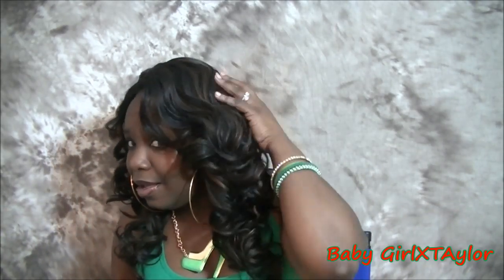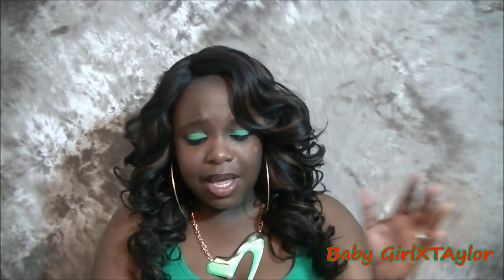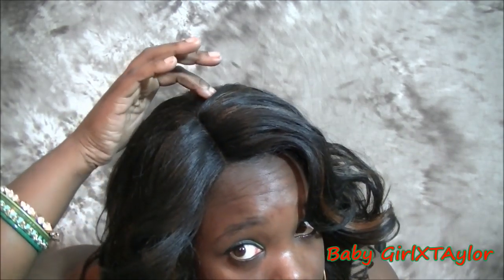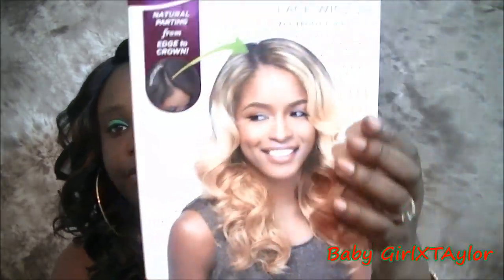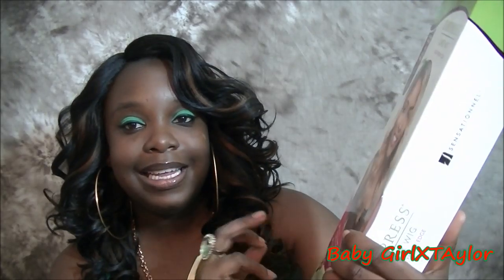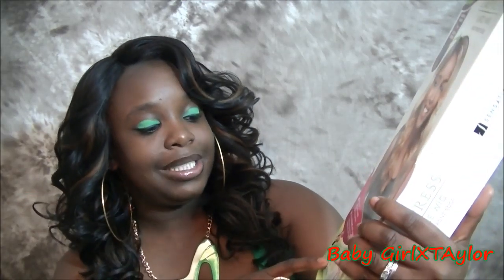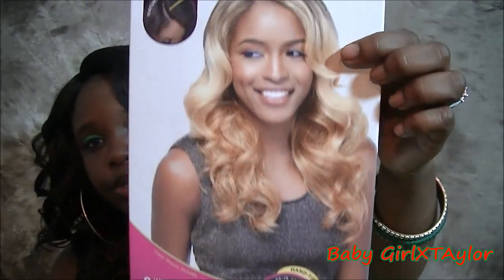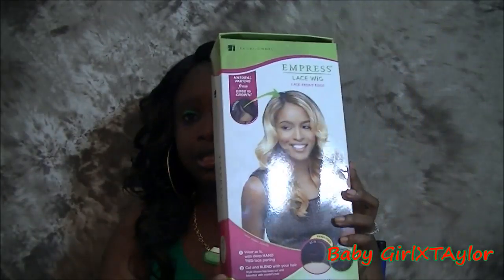Sensationnel Empress Lace Front Wig Helena